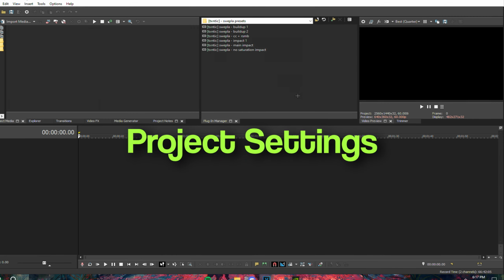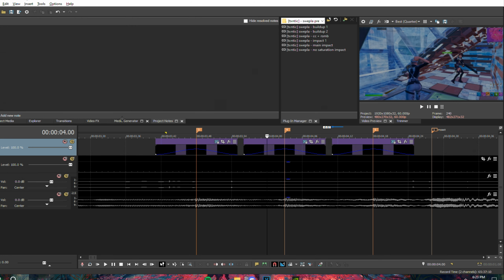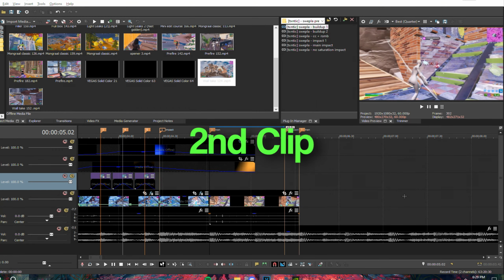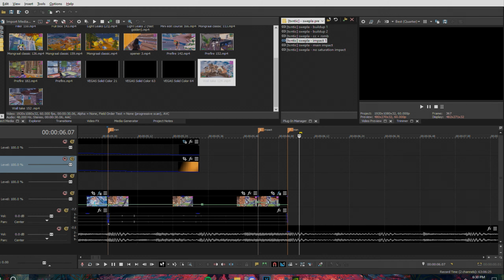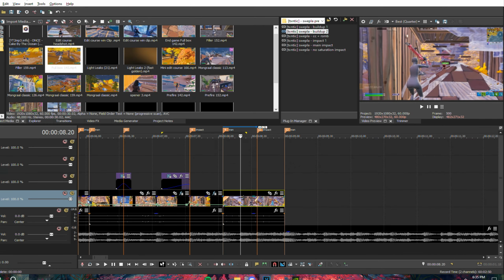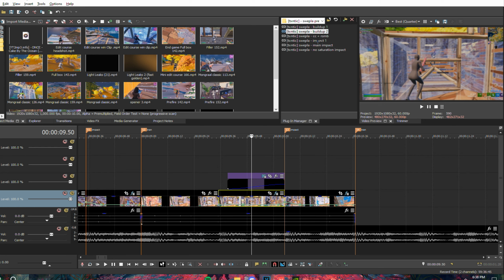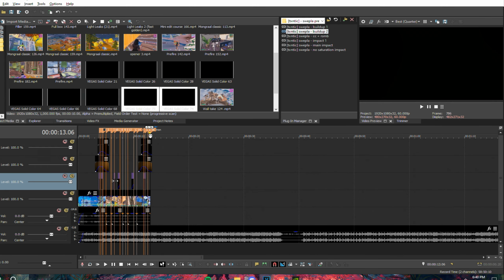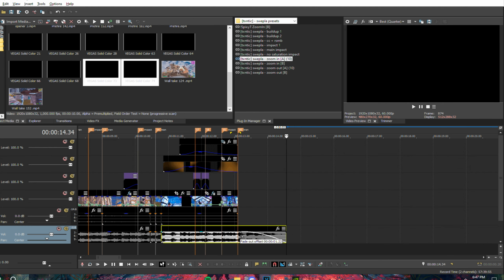How to Edit like *Swepla* in Vegas Pro (Plugins Required) [FREE PRESETS]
In today's video, I showed you how you can edit like Argon in Vegas Pro 18.

- Timestamps -
0:00 Intro
0:21 Tutorial Starts
0:43 Audio/Syncing
1:39 1st Clip
2:53 Buildup/Impact - [1st clip]
3:43 Velocity - [1st clip]
4:57 Presets/Effects
5:30 2nd Clip
9:14 3rd Clip
10:05 4th Clip
11:16 5th Clip
12:47 6th Clip
14:10 7th Clip/Last
16:51 Outro

🎬 Editor: Txntic
🖼️ Thumbnail: Txntic